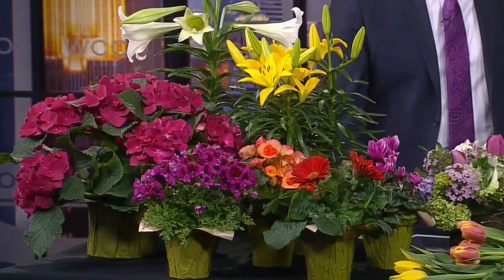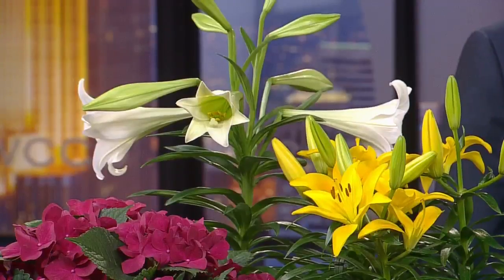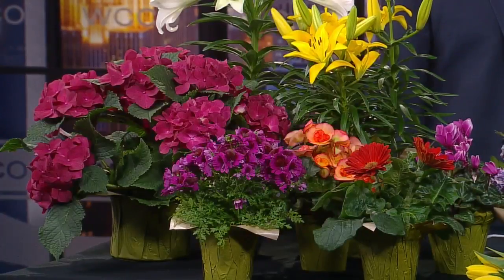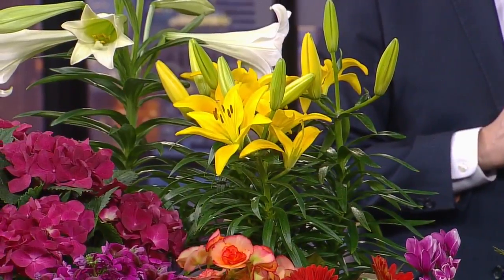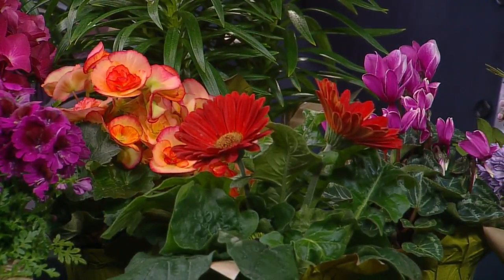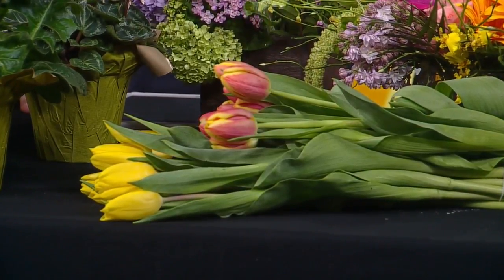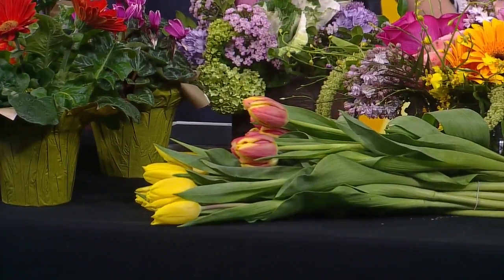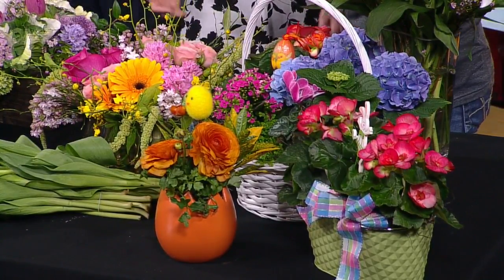Ideas For Easter Blossoms Gifts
Easter blossoms are a nice gift that can also provide a burst of color for spring. Susie Bachman West is here to share some ideas. (2:45)
WCCO Mid-Morning – April 13, 2017